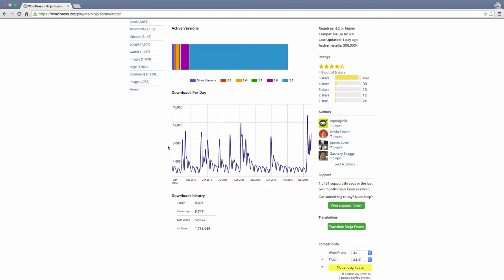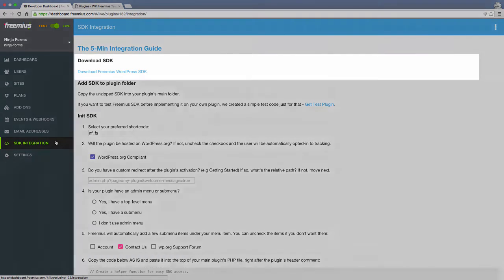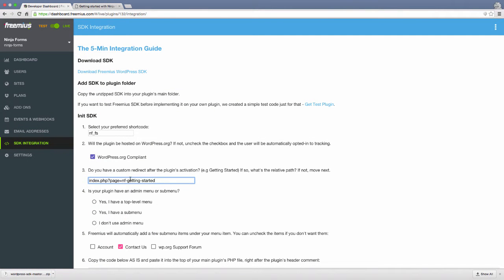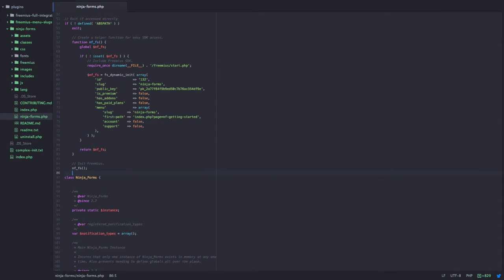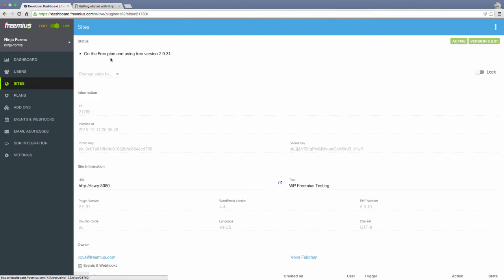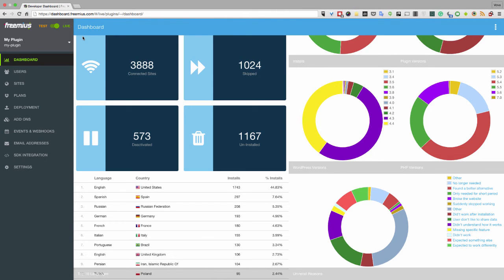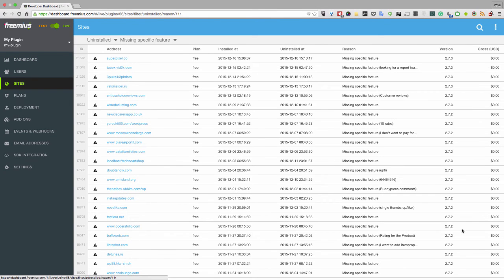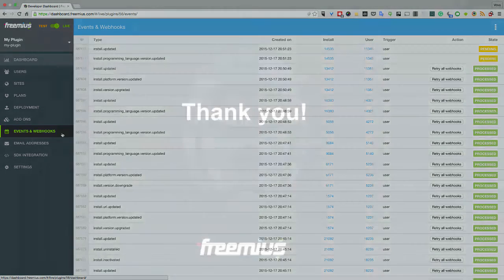Freemius Insights - Collecting User Data & Analytics for WordPress Plugins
This video covers Freemius Insights & Analytics for WordPress plugins. If you're going to make any crucial decisions about your WordPress plugin development or marketing approach, it's better to back those decisions with data, otherwise, you're simply guessing. Freemius Insights & Analytics lets you find out who your users are, and how they are using your WordPress plugin (or theme).